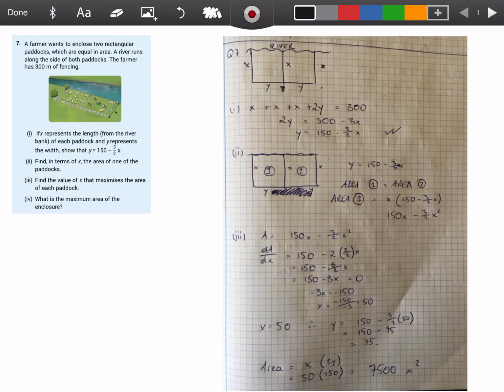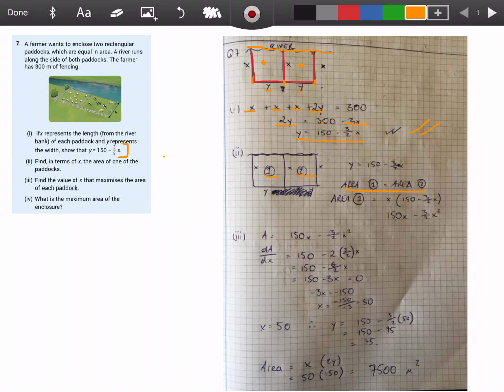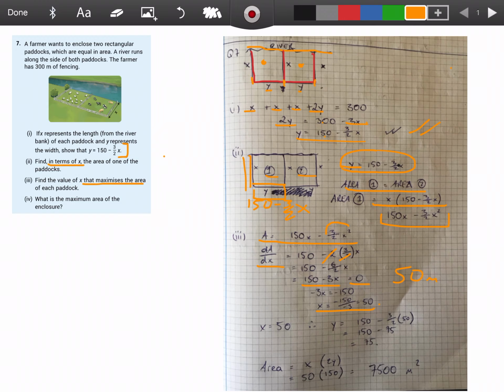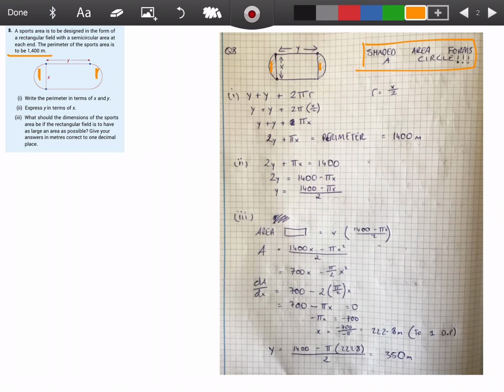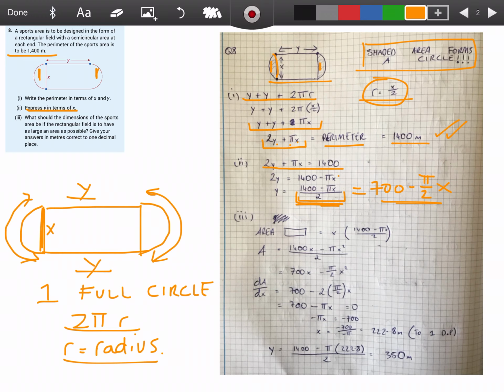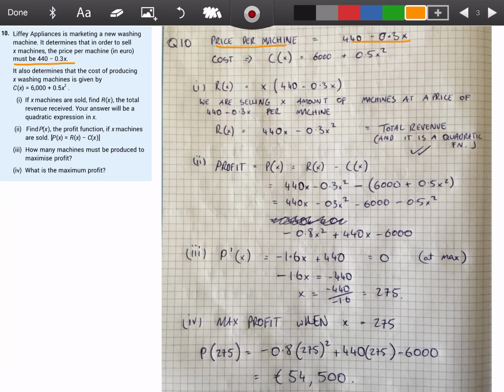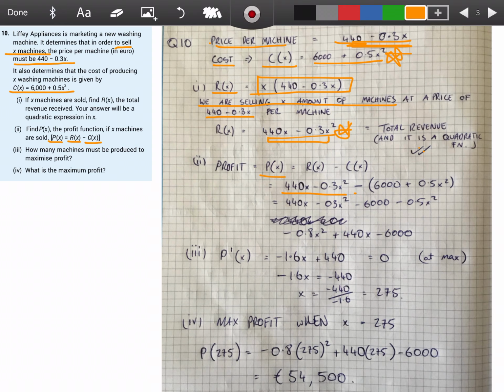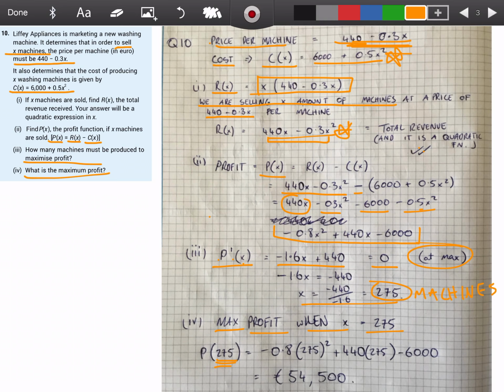Max and min problem solving 6th Maths 23rd March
Corrections to Work Posted 23rd March